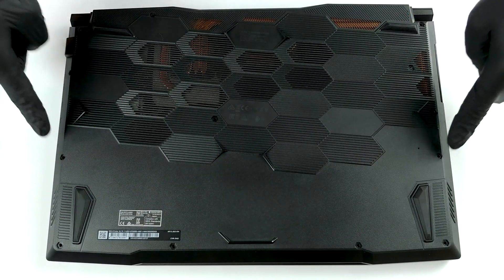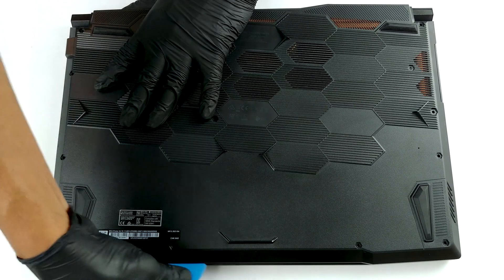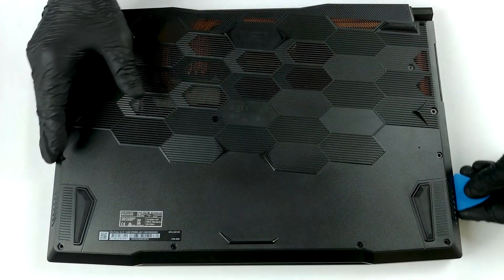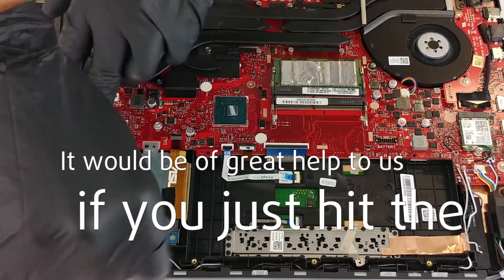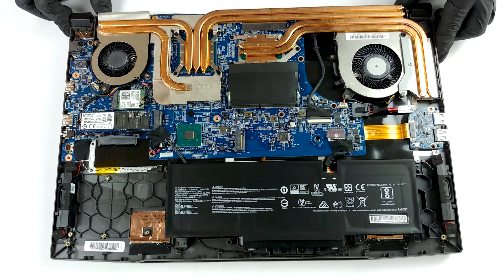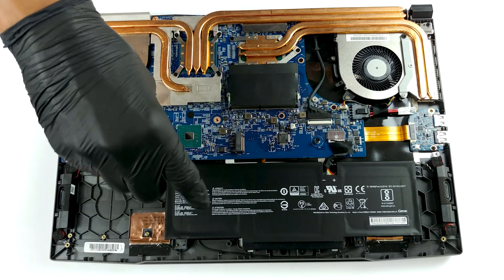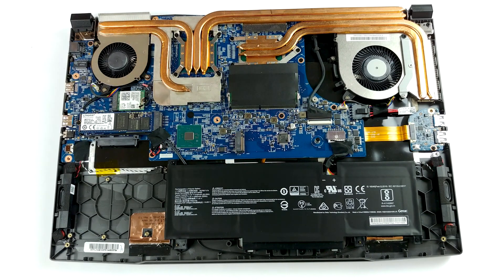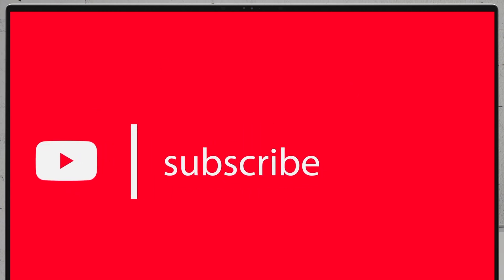🛠️ MSI Pulse GL76 (Intel Core i7-11800H + RTX 3060) - disassembly and upgrade options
✅  LaptopMedia.com